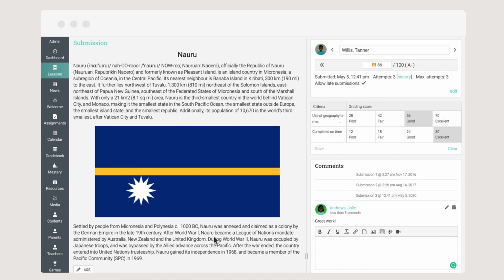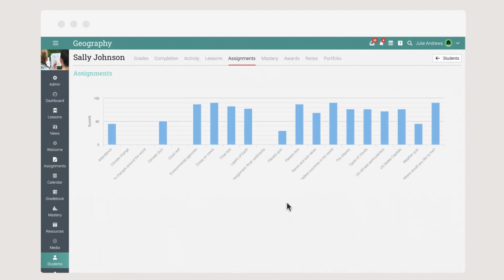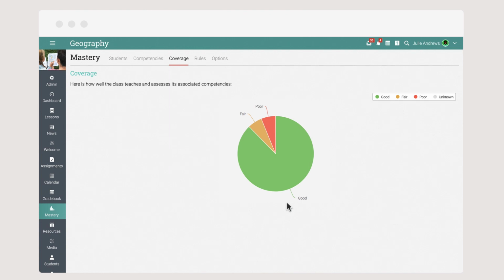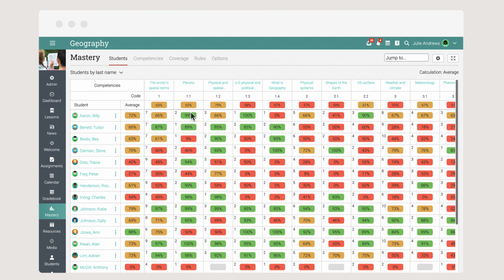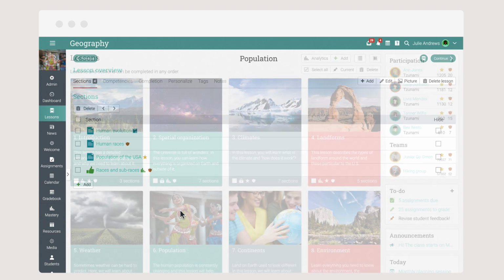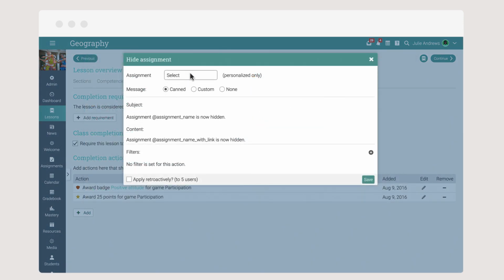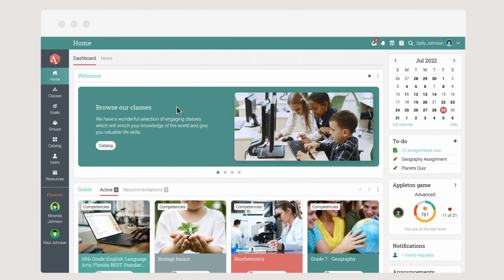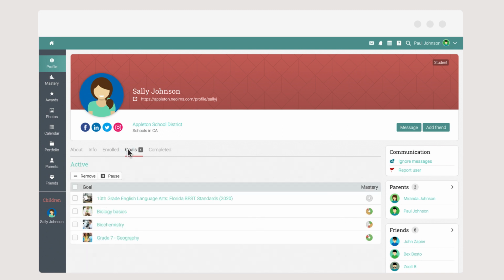NEO LMS - Intelligent learning platform for schools and universities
Watch our video to see why educational institutions worldwide choose NEO LMS to build engaging content and manage all learning activities.

NEO LMS is an intelligent learning platform for K-20 that makes it easy to create and manage all learning activities, whether it's building online classes, assessing students, enhancing collaboration, or tracking achievement.